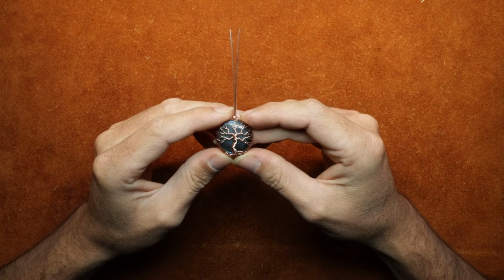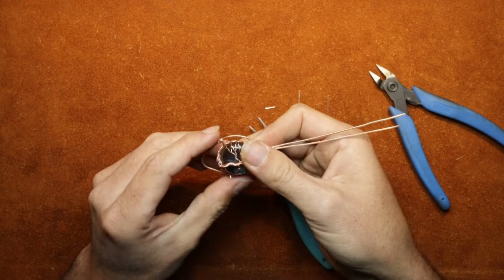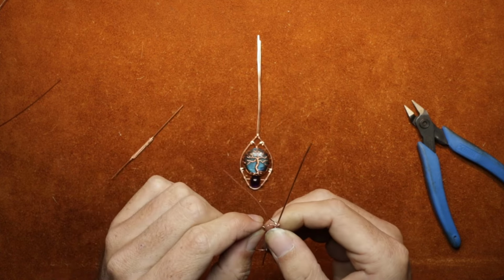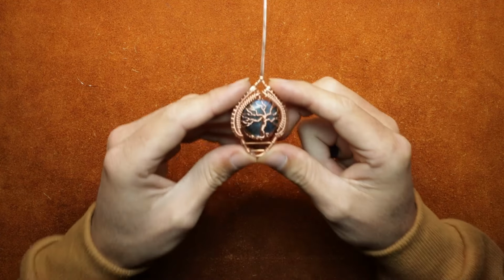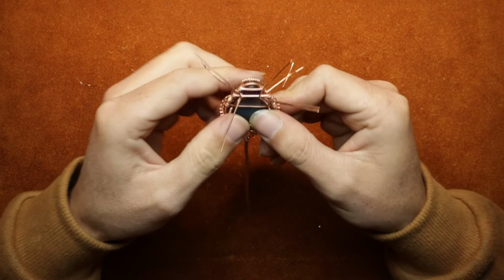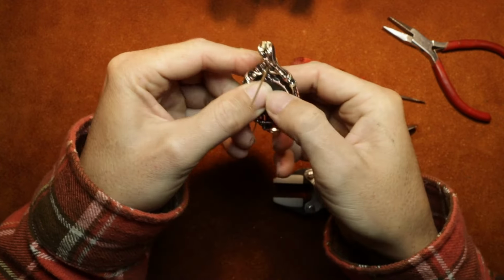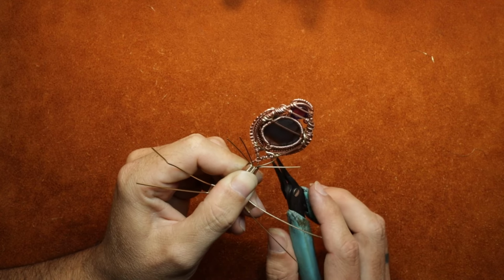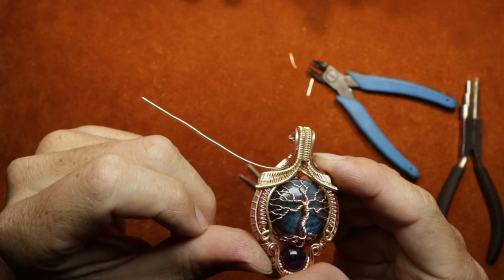advanced tree of life tutorial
in this tutorial we will create a tree of life pendant using advanced techniques.